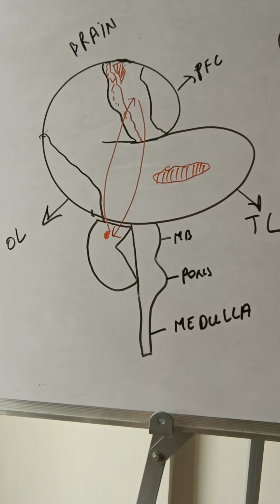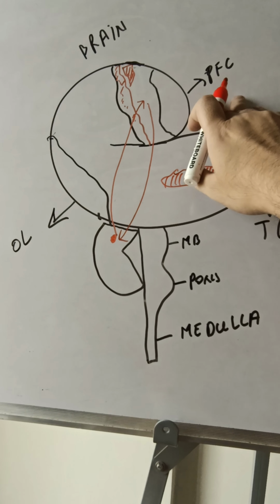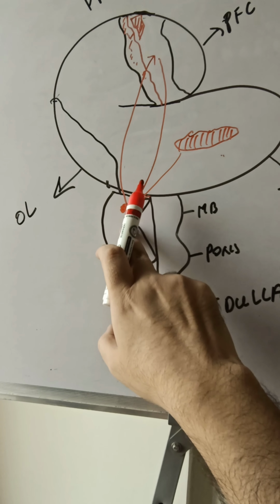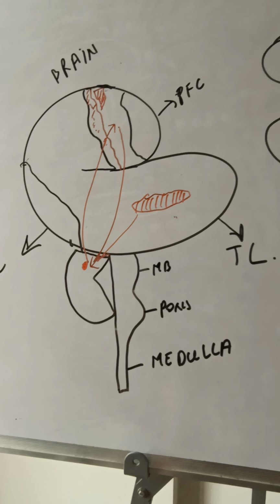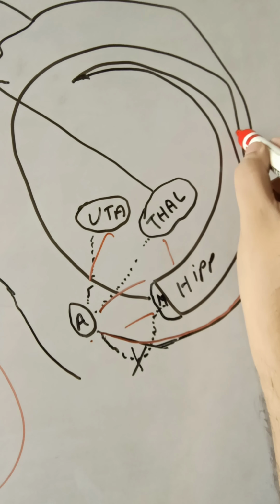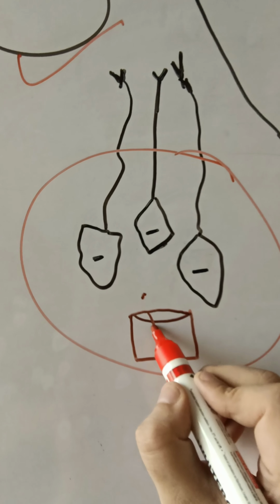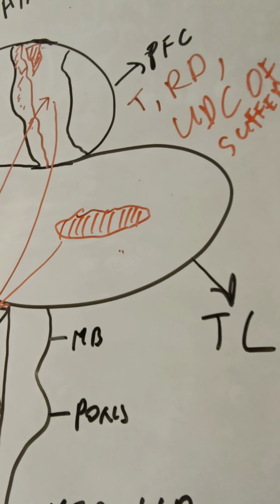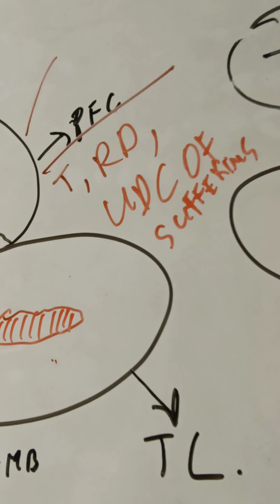Are you suffering in silence?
Suffering is bad, and it affects not only your nervous system but also your ability to think right or make decisions is blocked. It's more than just sadness or having a bad day. It's a crippling and sometimes life-threatening illness that can pull people into despair and change their entire outlook on life. trauma depression suicidal thoughts.